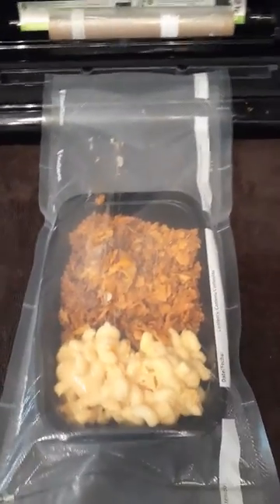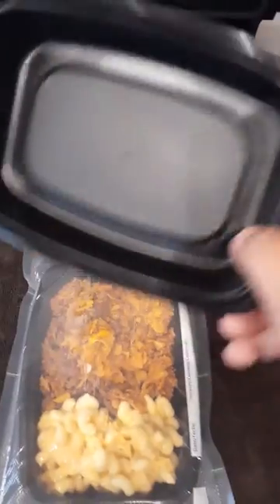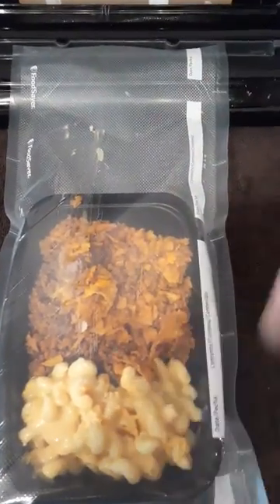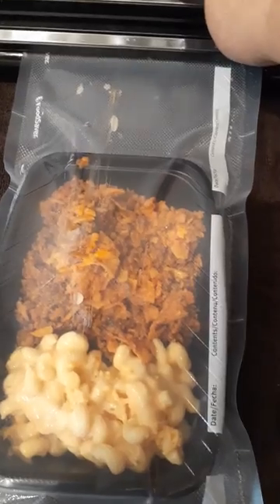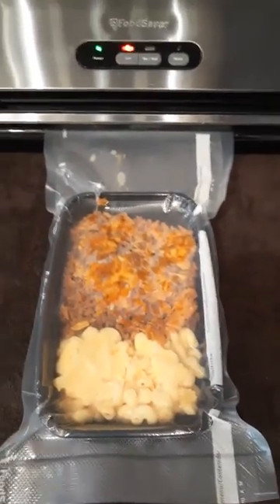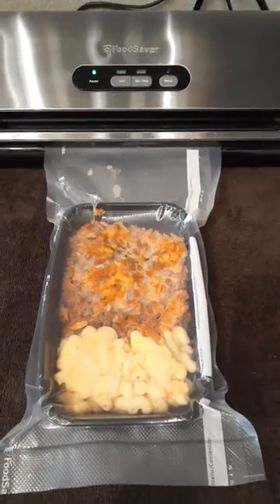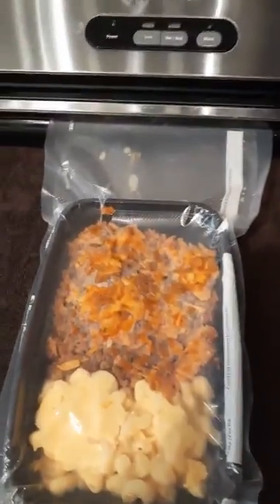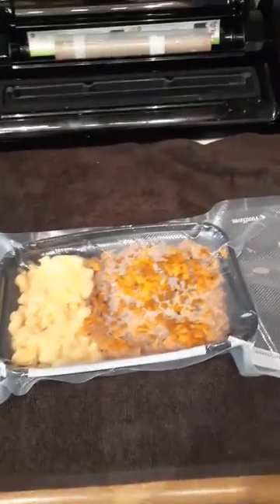Foodsaver Food Prep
I say it lasts a month or so, but reality is it's eaten before that.  Pretty sure it lasts longer.